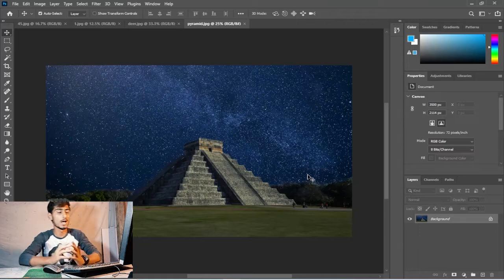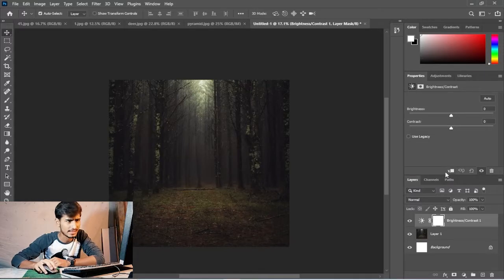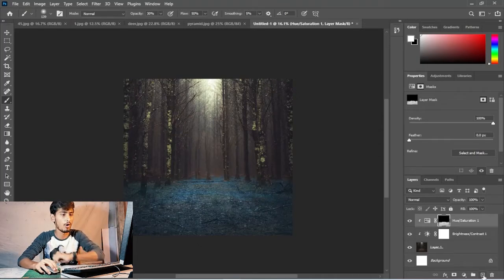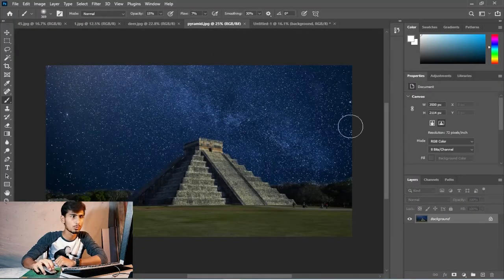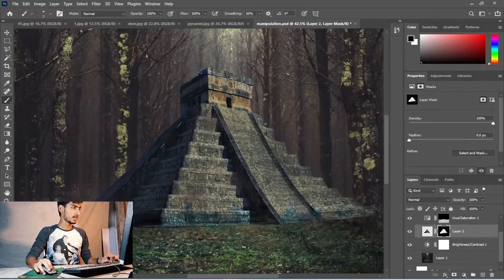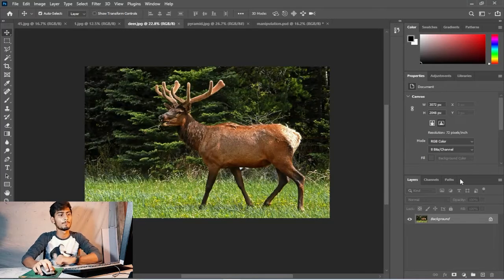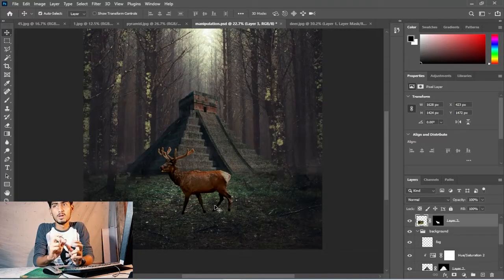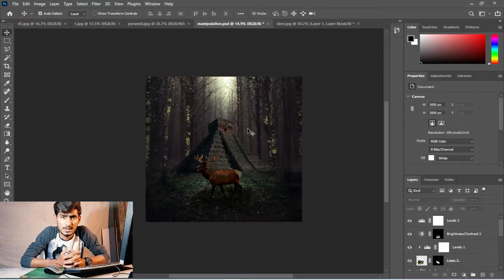Easy Manipulation Your Images Into Blaaaaaaaah Boooom 🎇 Image | Adobe Photoshop 2021 | Class 4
Description
Assalam Alaikum, welcome back, what you see, and as you all know, in this video, we have manipulated the Images Into Each other, which after taking two or three images, mix them into each other.

Thanks u Soo Much.
Love you Allll